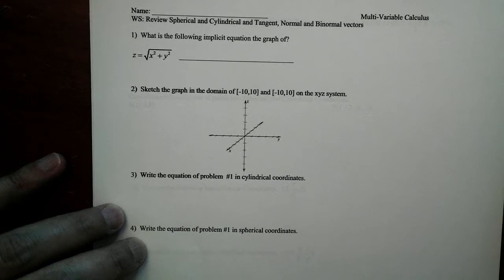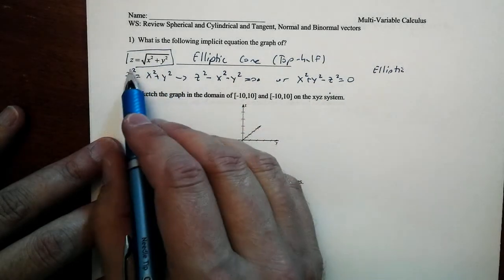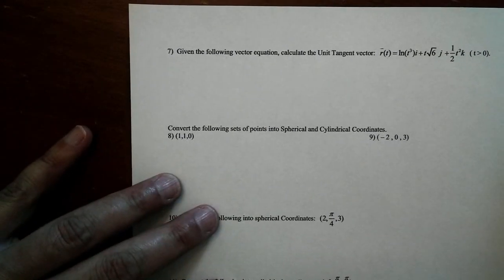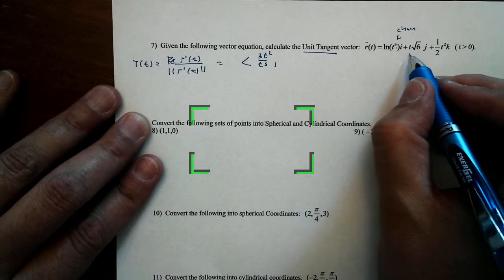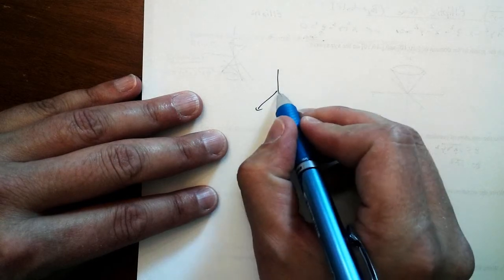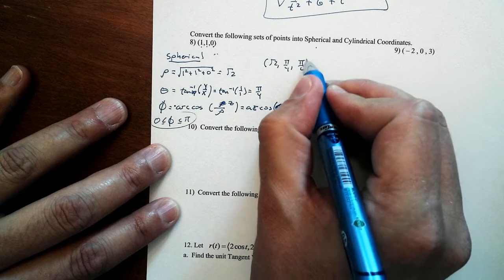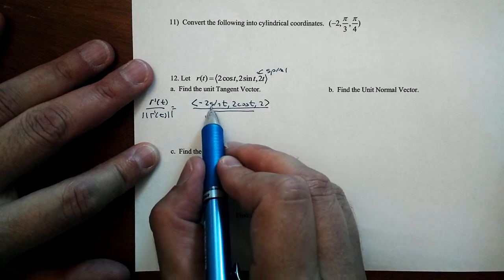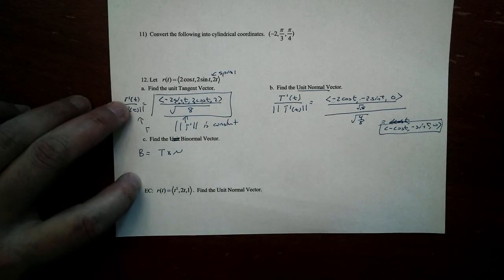Review of Spherical and Cylindrical